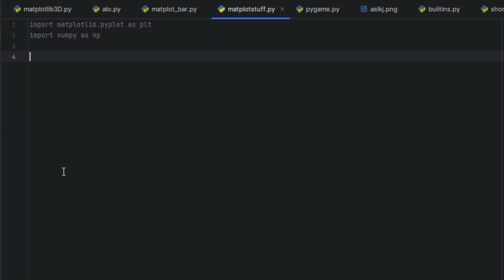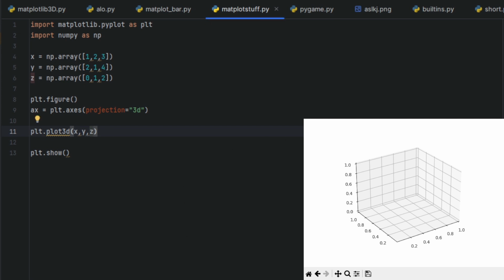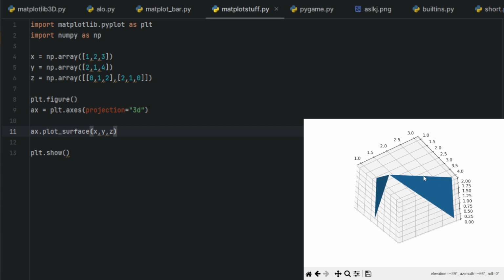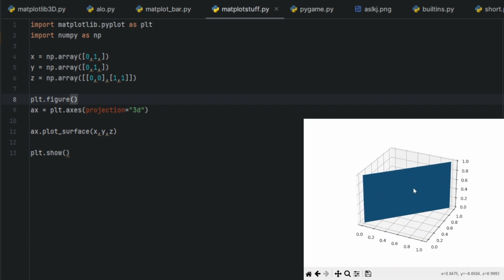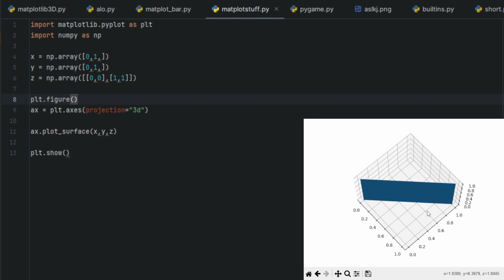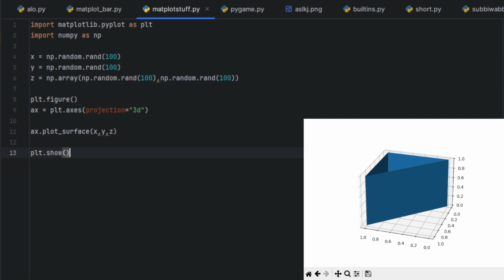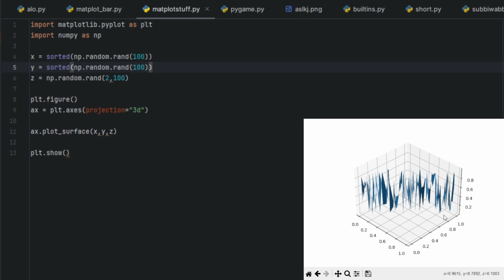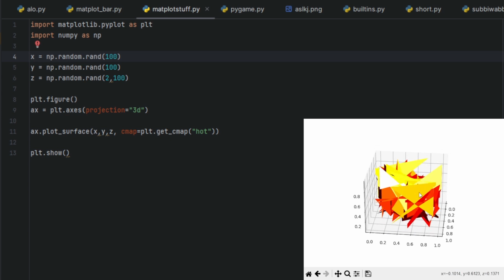Python Data Science Tutorial: Matplotlib #12 3D Surface Plotting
Okay, finally i made a new video. Sorry for the waiting, but again i can say: welcome back to Python and welcome back to Matplotlib :)

Now we dive into more advanced terrotiry with surface plotting.
Next video will be a short one because again use scatter, but this time in a 3 dimensional environment.

Please leave a comment containing feedback, see you and bye bye :)